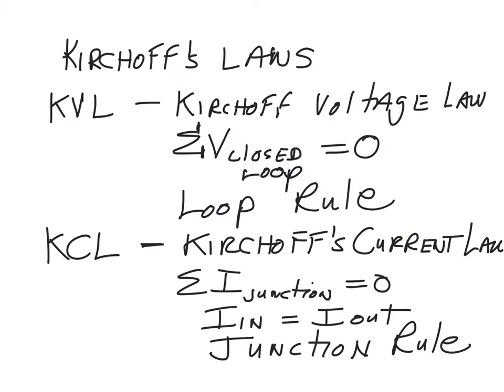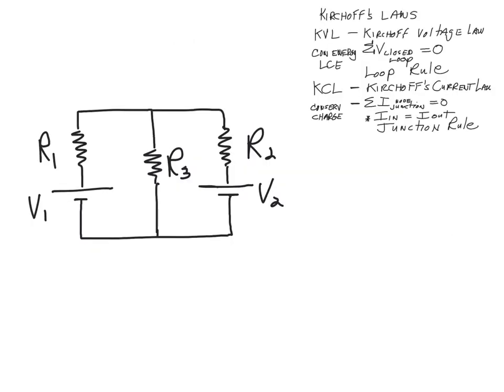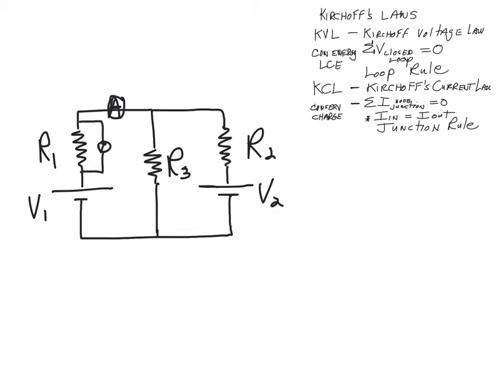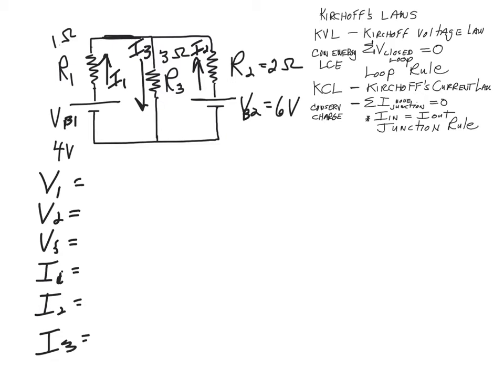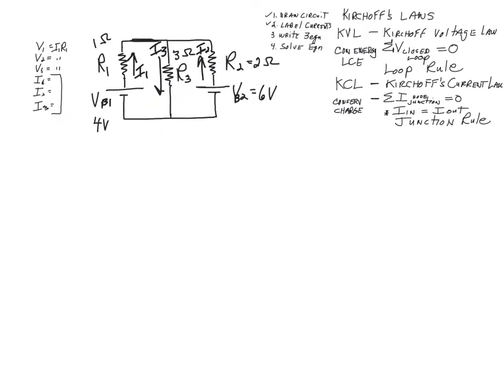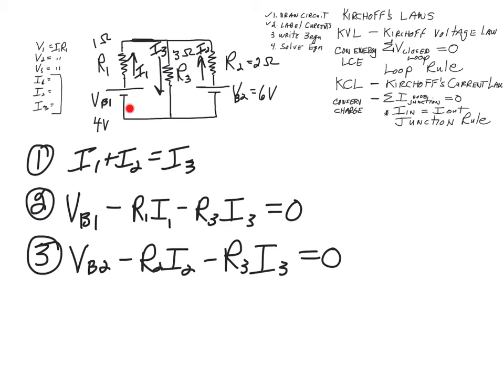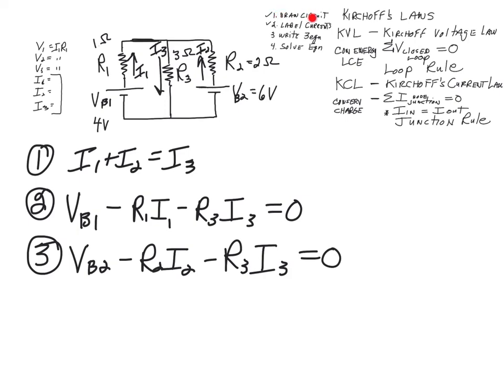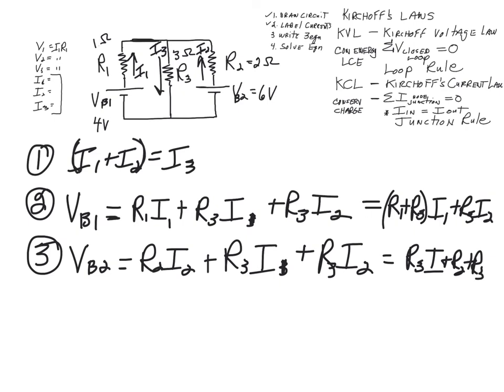Kirchoff’s Laws - Introduction